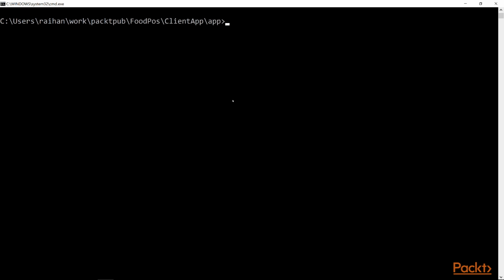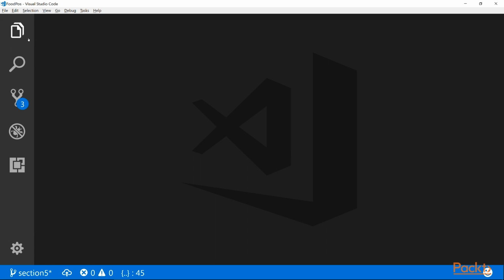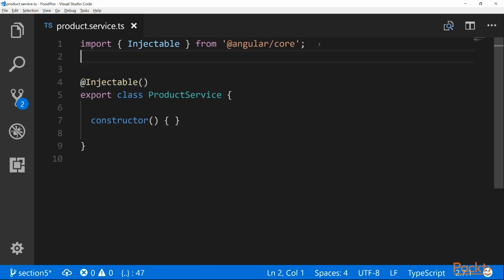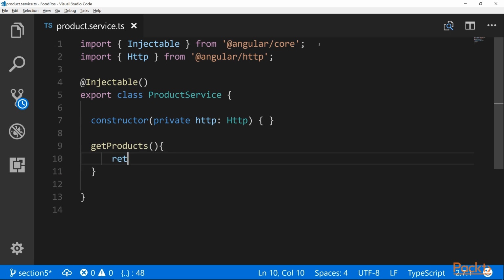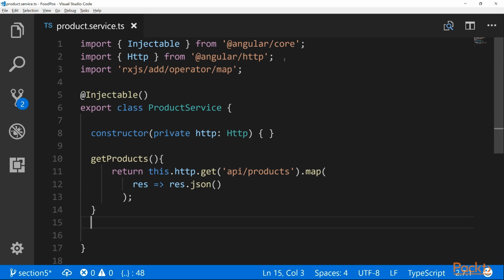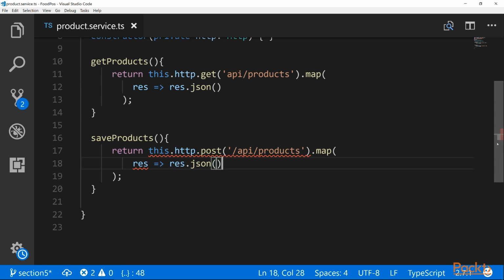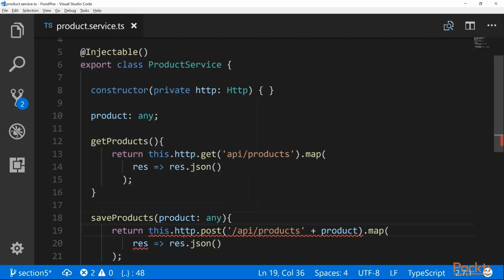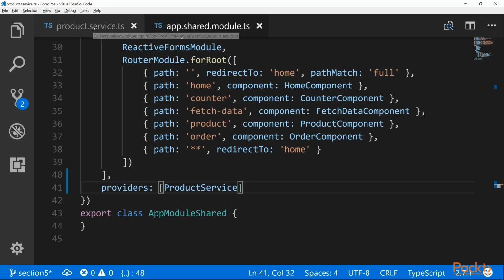Hands-on Application Development with ASP.NET Core and Angular: Creates Product Service|packtpub.com